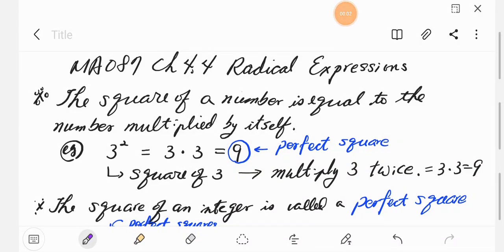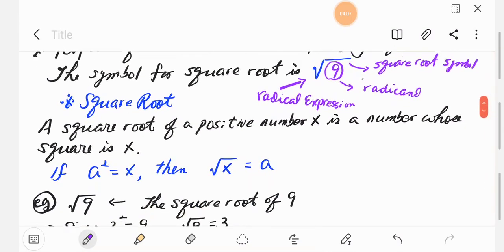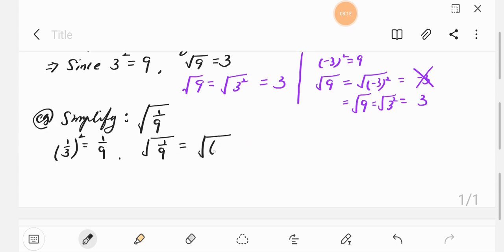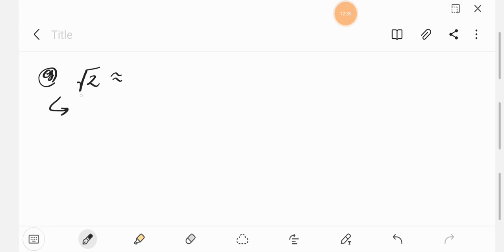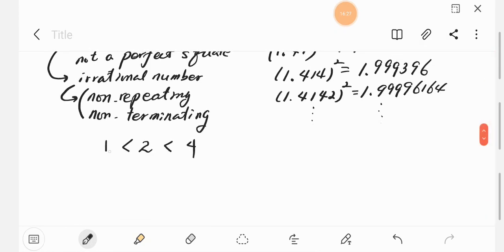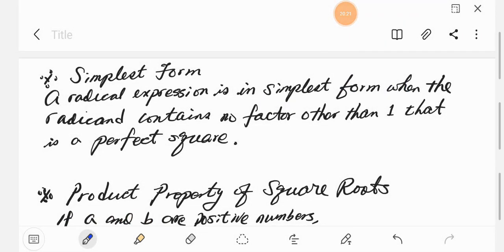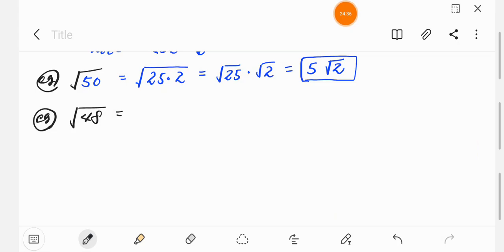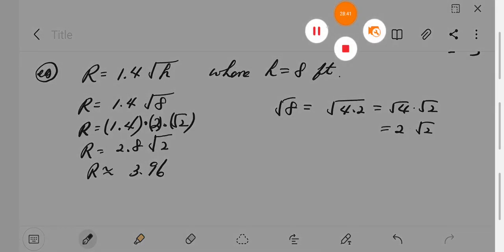MA087 6ED Ch4 5